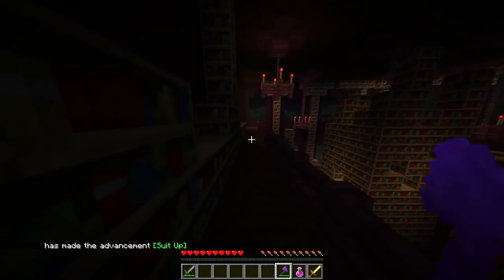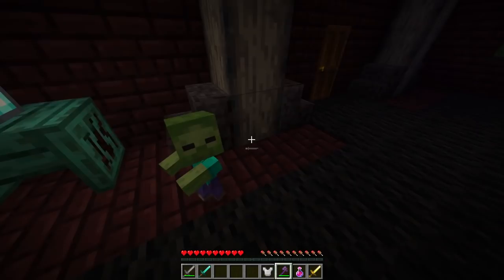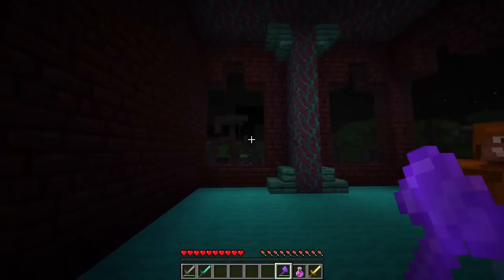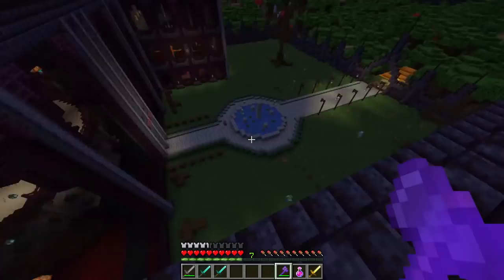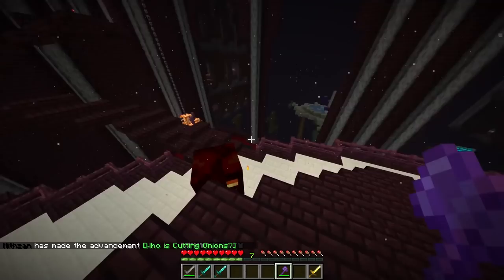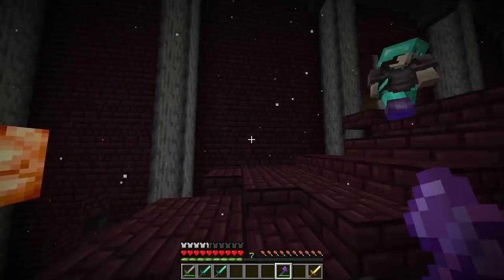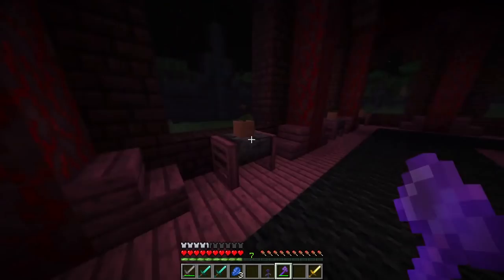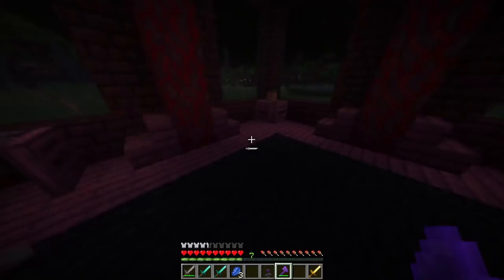WHERE ARE THEY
AHHHH THIS PLACE IS SO SCARY!!! but we only have 30 Minutes to try to find all 54 hidden items in this Haunted Mansion! Will we be able to find em all or will we be too spooked to keep searching??